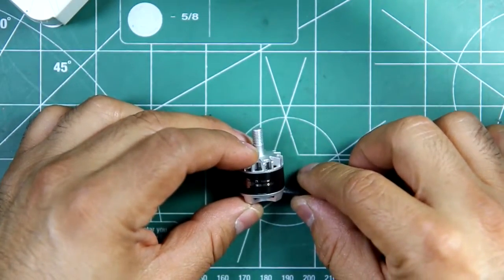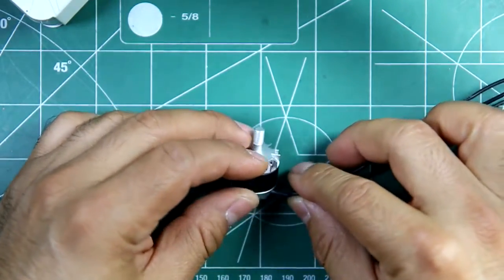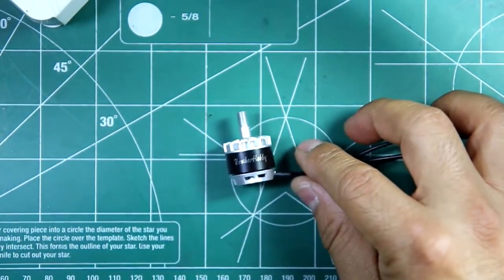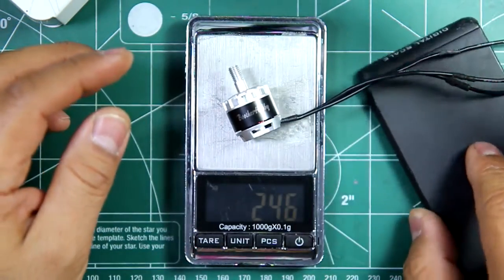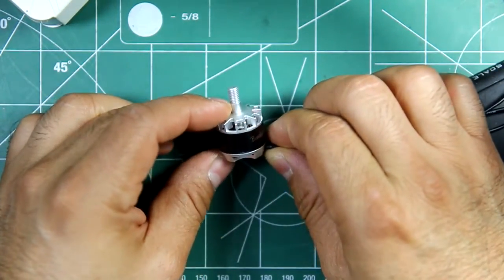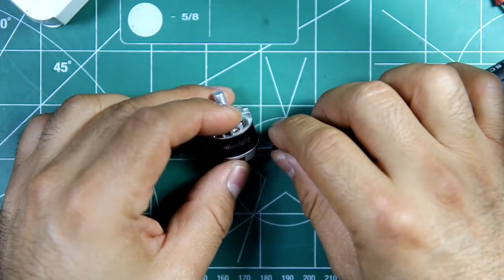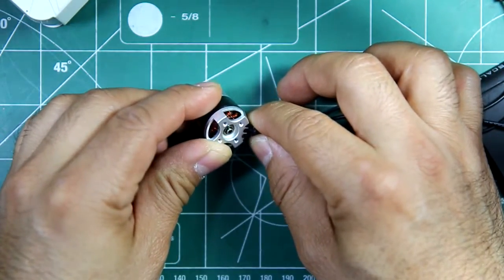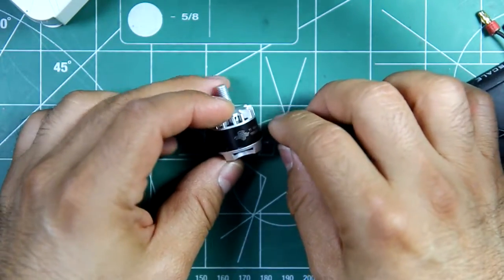BrotherHobby T1 1608-3600KV -Prototype- Static Thrust Tests -Give the Factory your Feedback!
Here's an interesting prototype motor from BrotherHobby. This motor is still being developed and subject to change as it's not the final version yet so they're looking to get feedback from people. It's in a class of its own, I tried matching it with props and voltage that made the most sense to me.